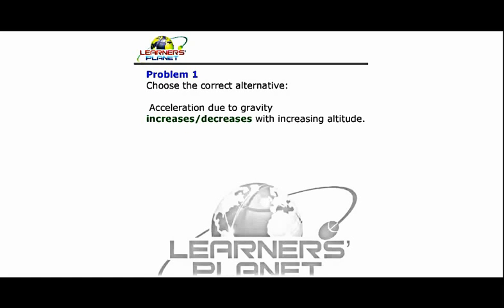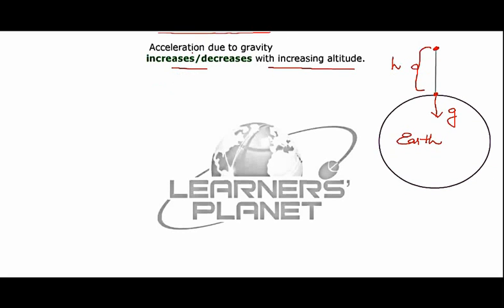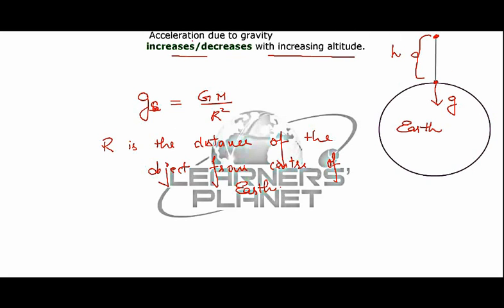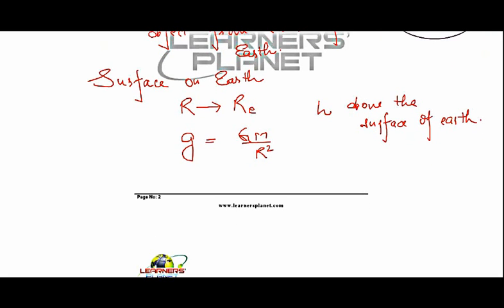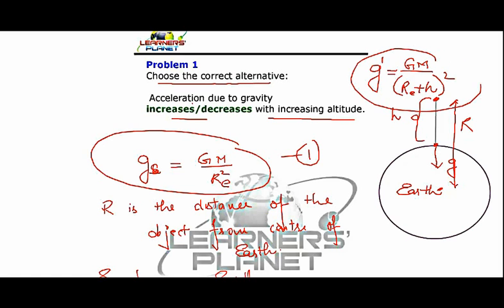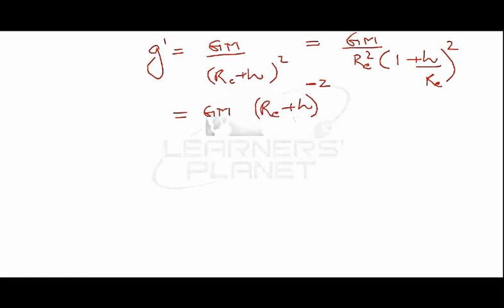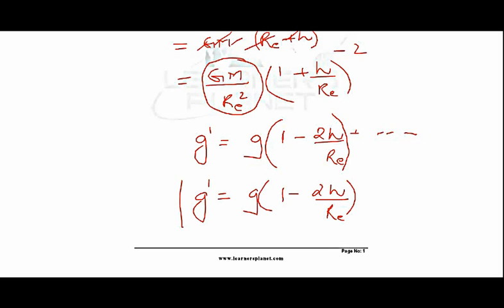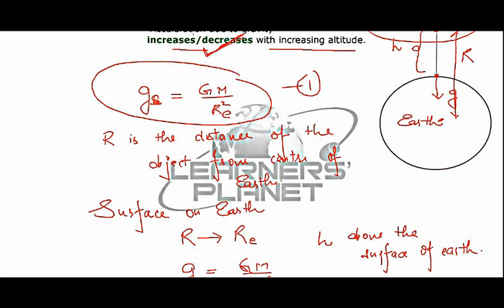Gravitation Problem Solving Lecture-1